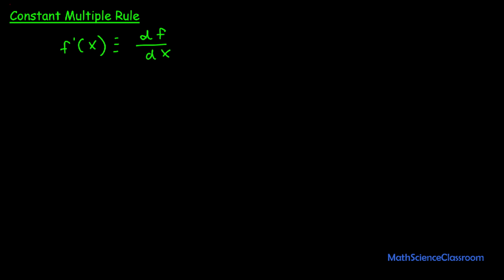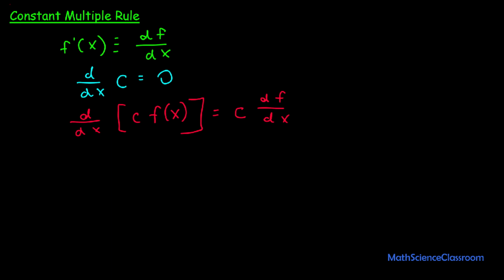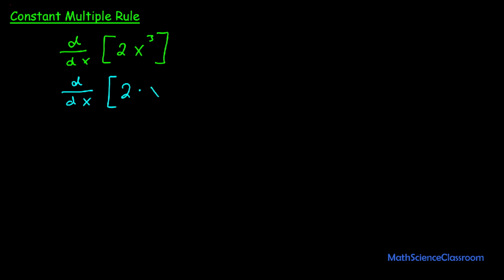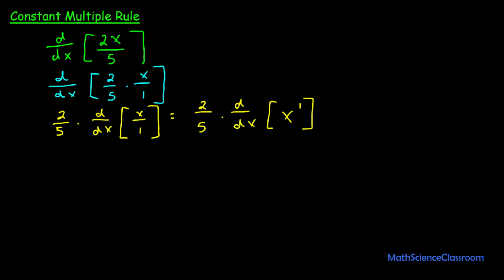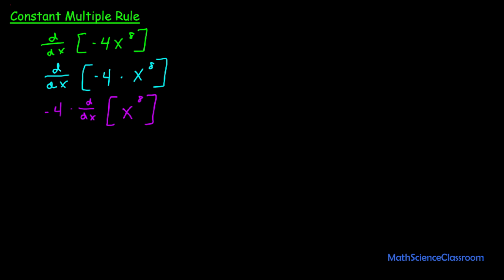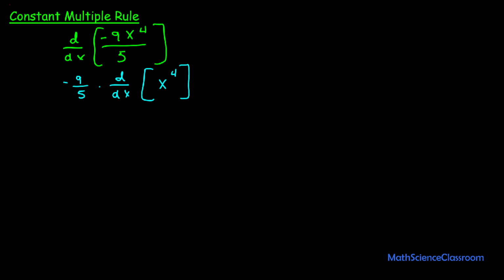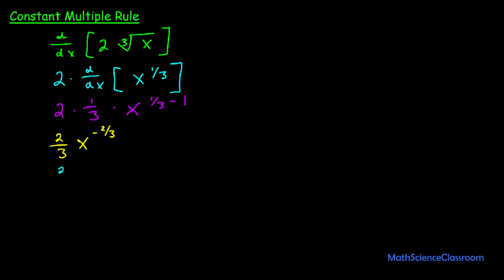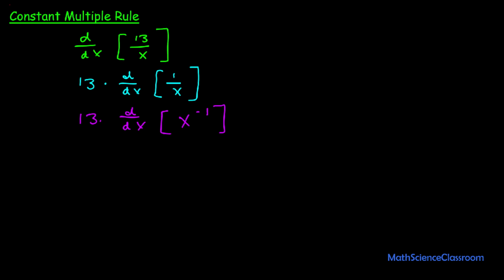Constant Multiple Rule - Rules of Derivatives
In this video we learn the Constant Multiple Rule and apply the Constant Rule and the Power Rule to solve problems.